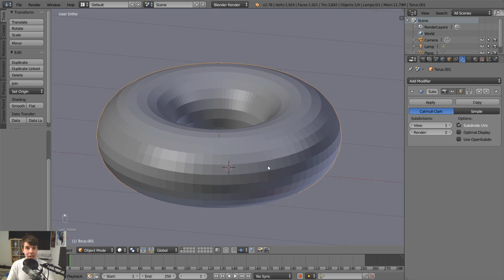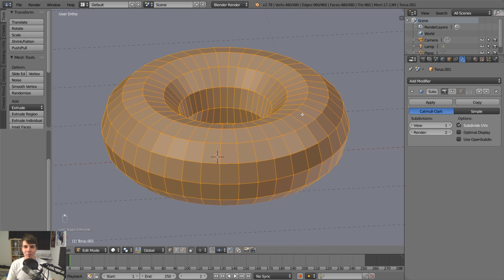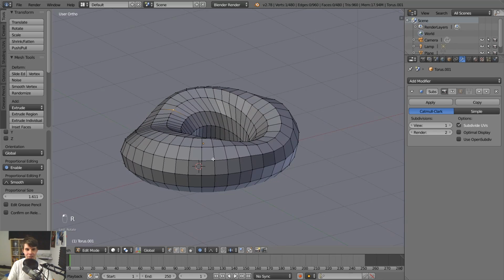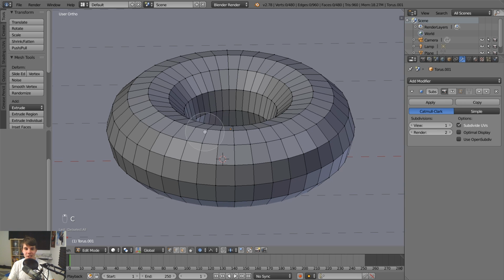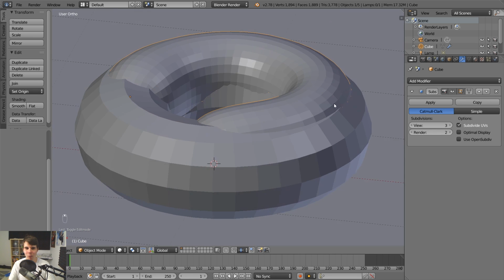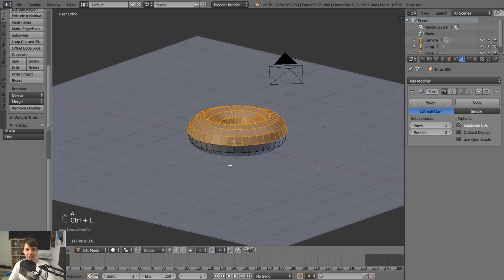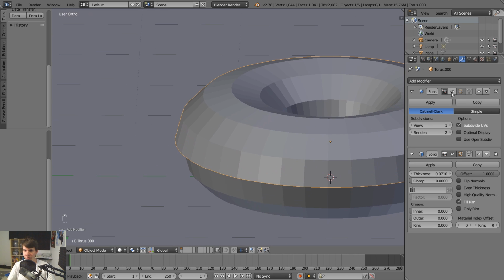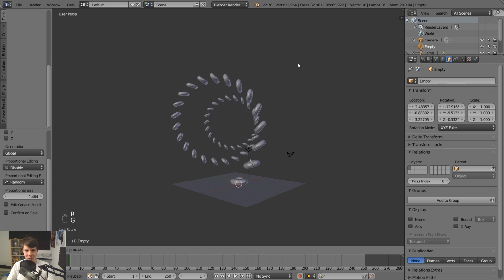Blender Beginner Tutorial - Part 3: Edit Mode